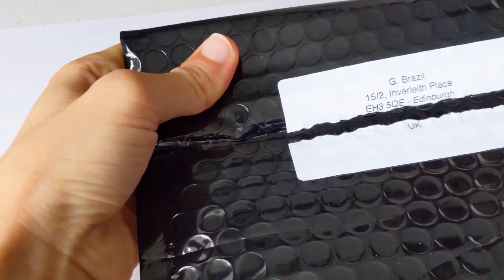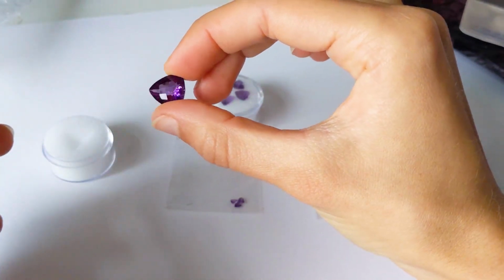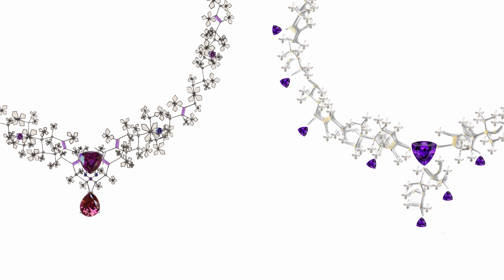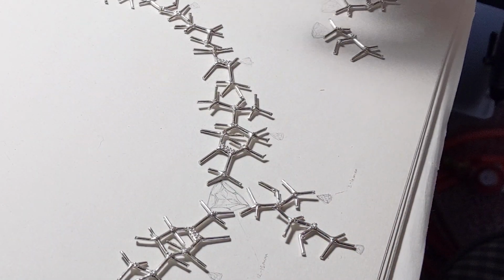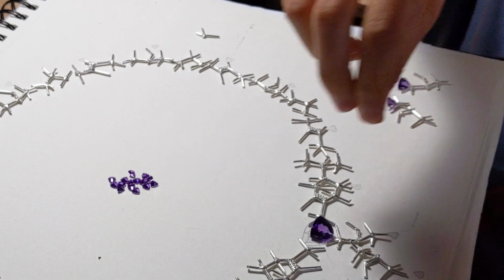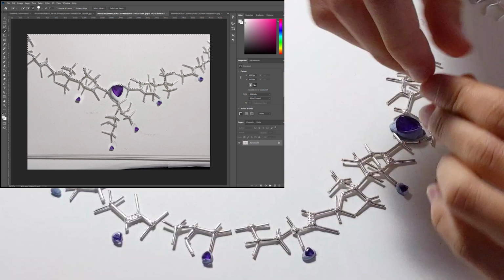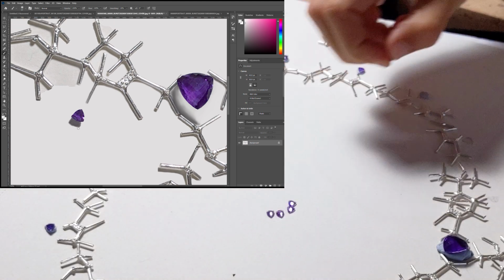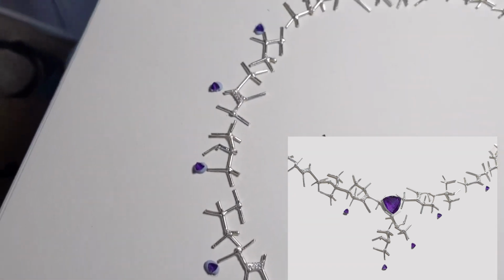Designing for Gemstones- My Jewellery Making Process (Part 2) - Lorna Romanenghi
Exciting news! My ethically sourced gemstones arrived through the post today for my big statement necklace.

You may recall my previous videos where I talked you through the design of this piece and the first making part of the process…

If you don’t, here are the links

...Well after a bit of toing and froing, experimenting, redesigning etc I am ready to take the next step!

Gemstones

In this video you will join me in the opening of my parcel from the lovely Gemstones Brazil (who are an ethical stone-dealing company based in Edinburgh), take a close look at my lovely gemstones and map them out around the skeleton structure of my design.

Throughout this video I will be talking about designing for gemstones, how this has altered my designs and what my next steps are.

I also talk about Digital Rendering and Photoshop and CAD!

Yes, I cover a lot of topics, but trust me it all makes sense...I think...I hope…

Anyway, I hope you enjoy what I have to say.

If you have any comments about today’s video, please just leave me a comment in the comments section below.